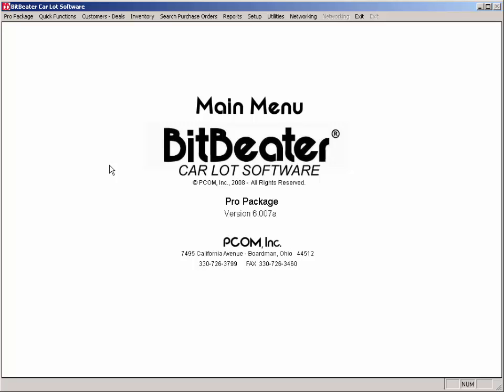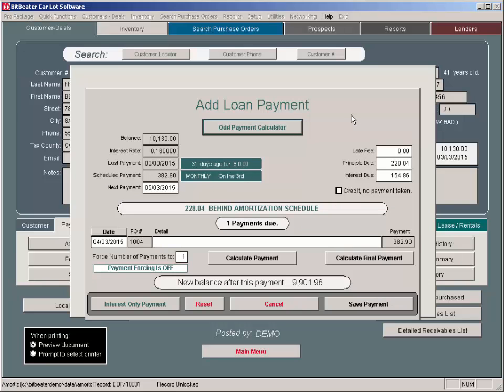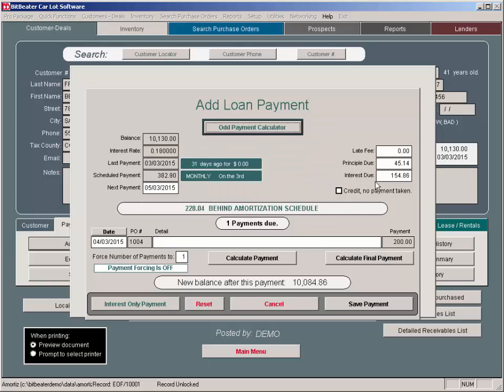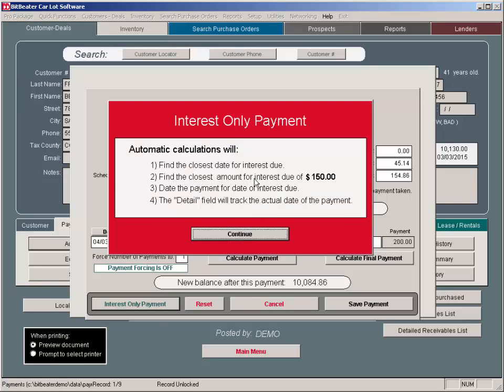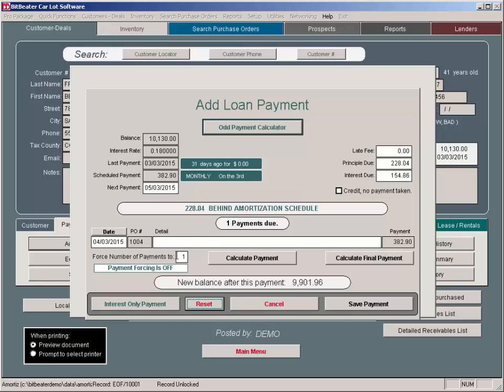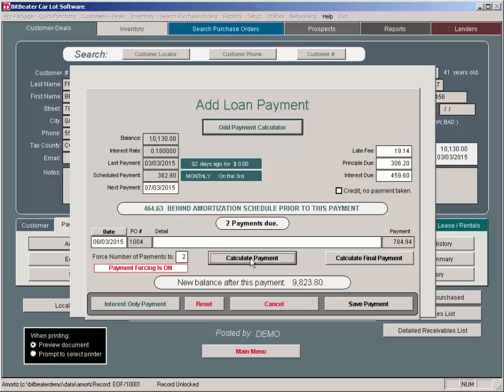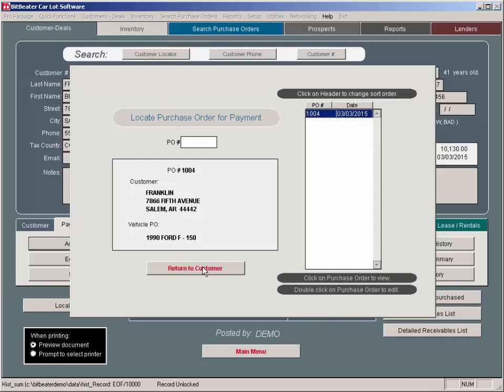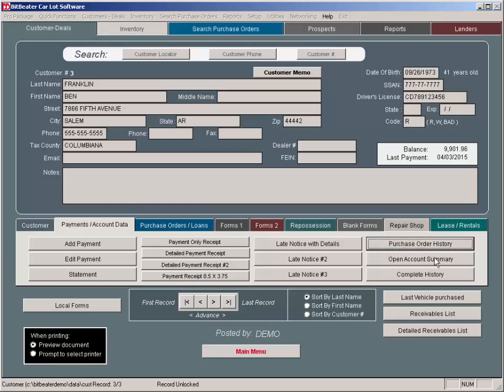Adding a Buy Here Pay Here Payment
A tutorial on how to add a (Buy Here, Pay Here) Payment using BitBeater